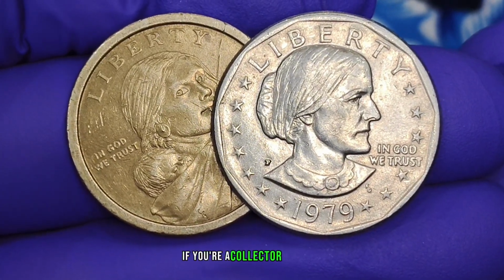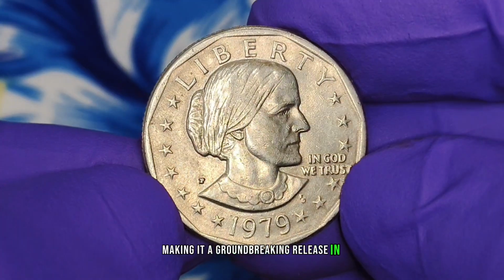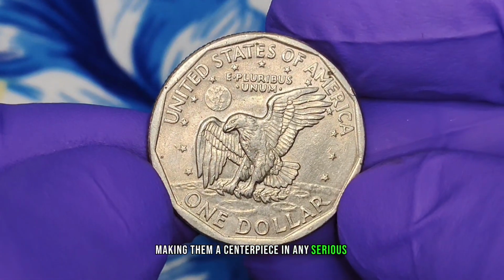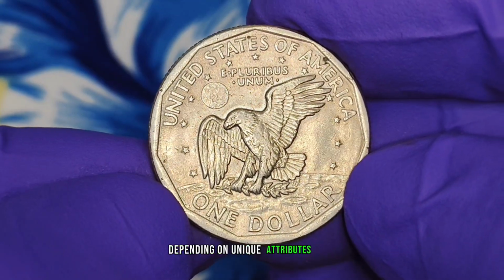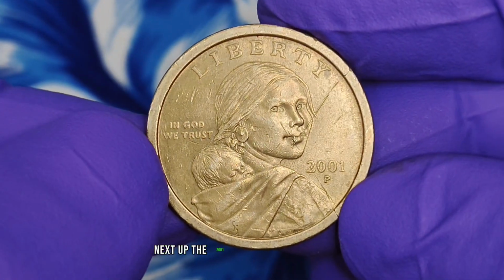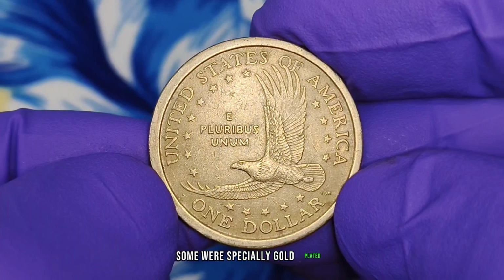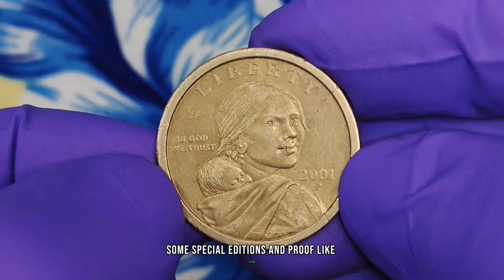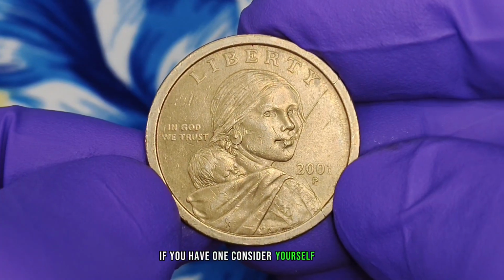Collectors Are Paying BIG MONEY for These Susan B. Anthony & Sacagawea Dollar Coins!